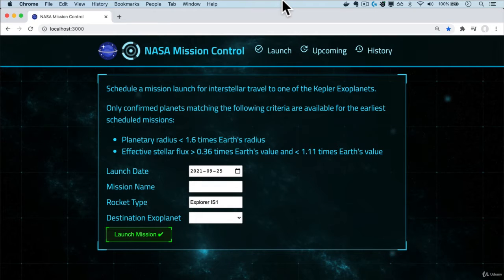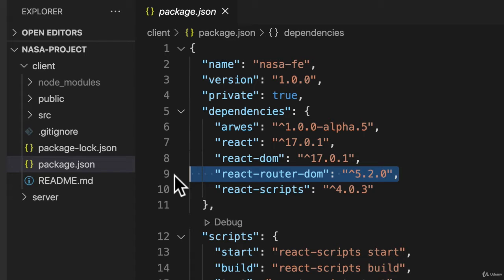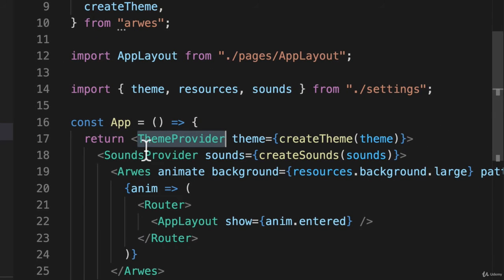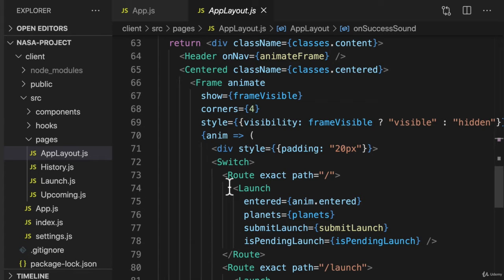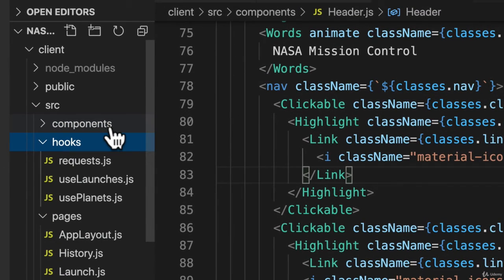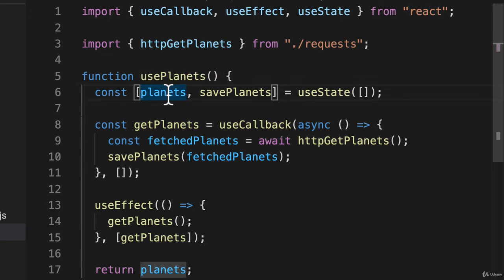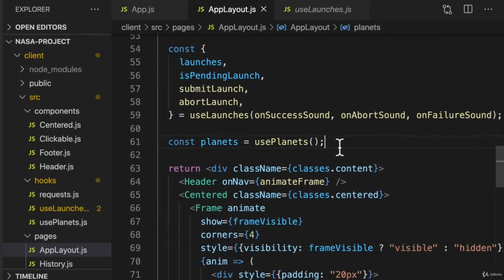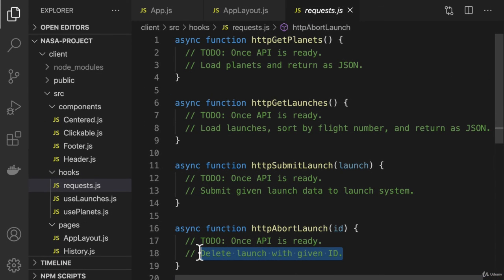5. React js Front End Code Walkthrough